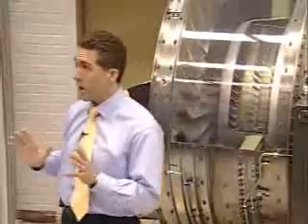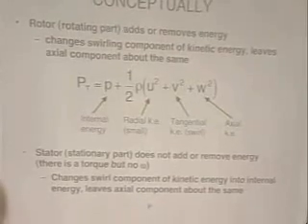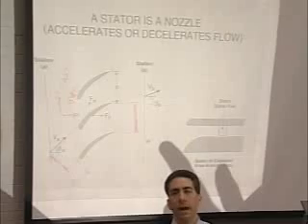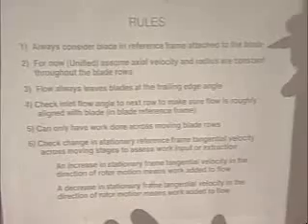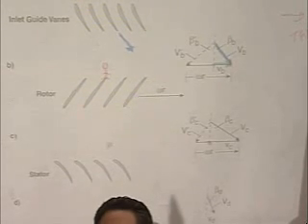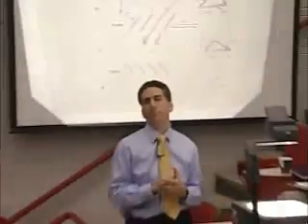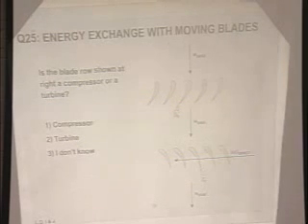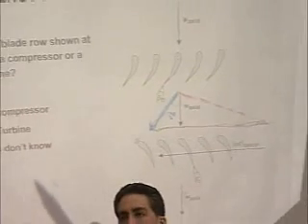Sample Lecture P9 | MIT Unified Engineering, Fall 2005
Sample Lecture P9: Energy Exchange with Moving Blades